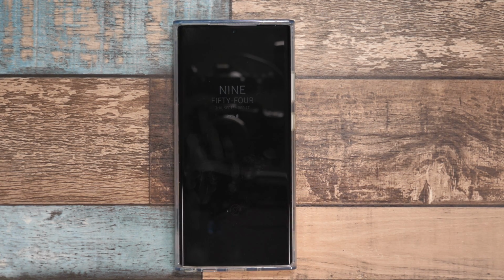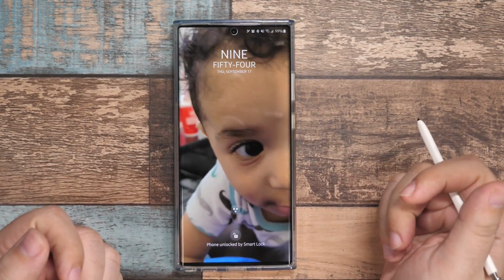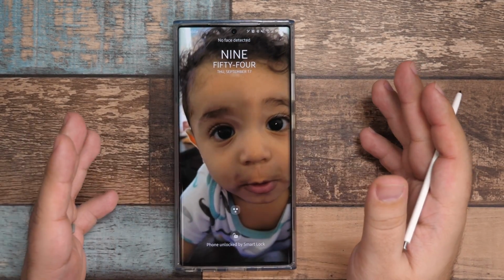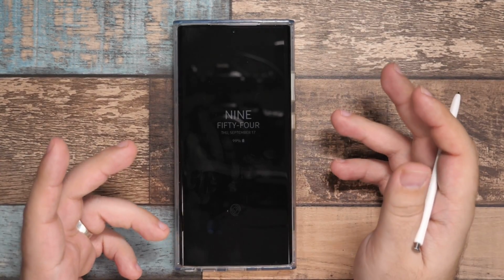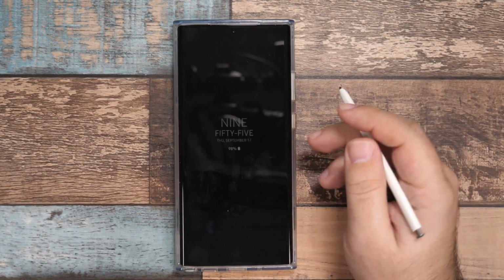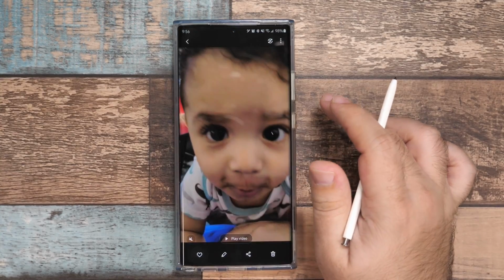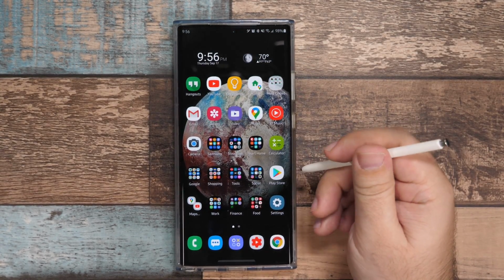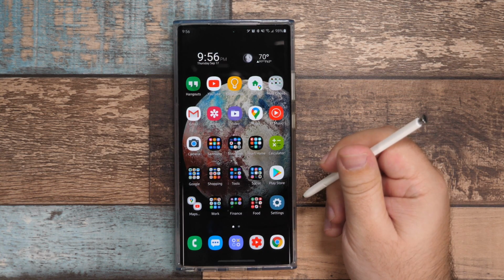Samsung Galaxy Note 20 - Quick Tips and Tricks - 4K Video Lockscreen Hidden Features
A quick must see video for the Samsung Galaxy Note 20 and Galaxy Note 20 Ultra.  This is a quick tips and tricks video that shows off how to create an amazing lock screen using your own 4K videos.  This is the first in our hidden features series for the Samsung Galaxy Note 20

Samsung Galaxy Note 20 Ultra Mystric White (Amazon)

Link To Our Amazon Page to See Everything I Use On The Channel (Amazon)